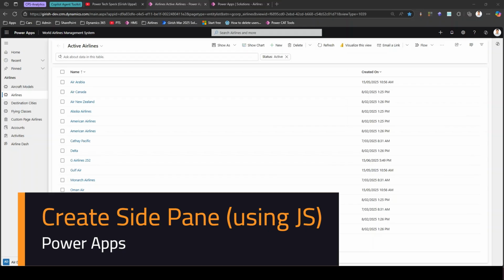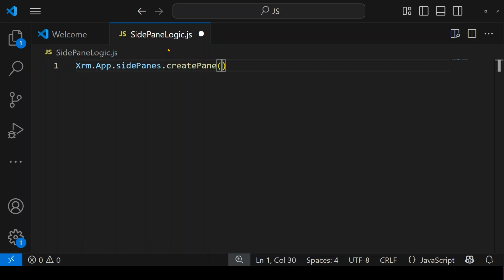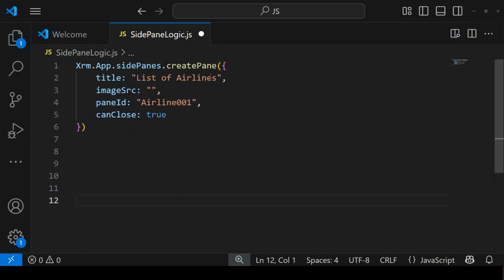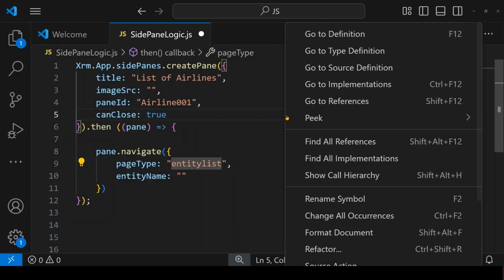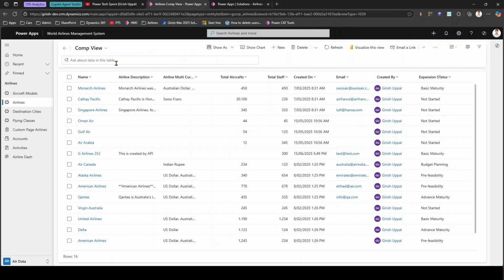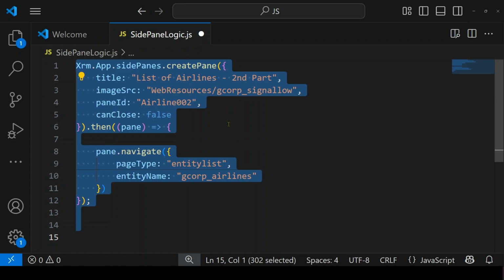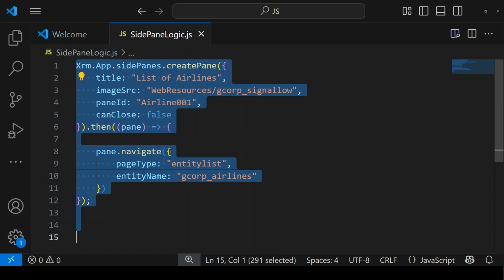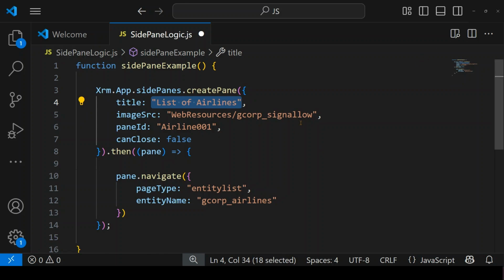Display Table in a side panel in Power Apps model driven app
This video shows you how to display side panel in a Power apps model driven app containing List or Table.

Girish Uppal shows you how to write JavaScript code in Power Apps model driven app to showcase list as a side panel in a model driven app.